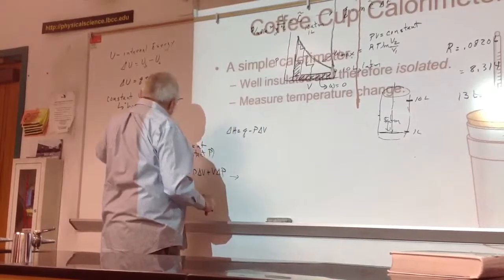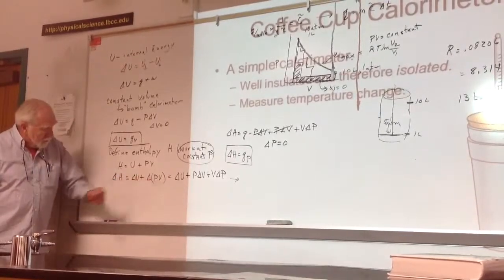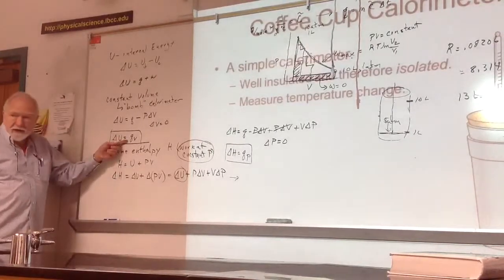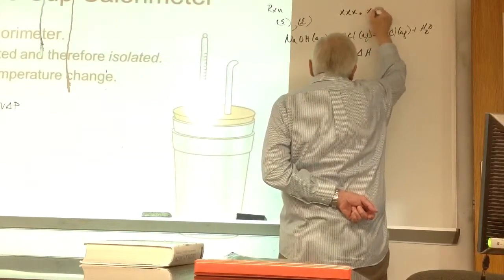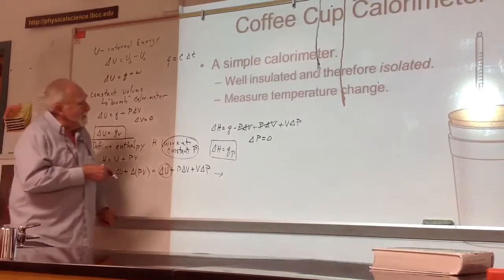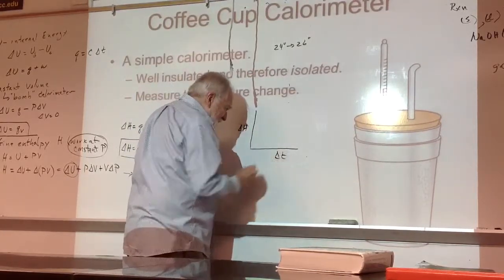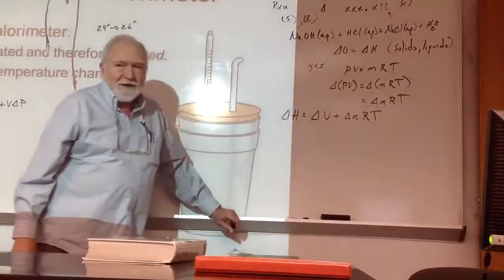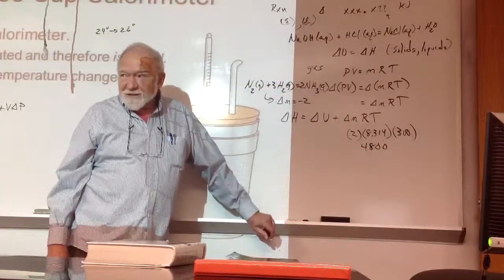Thermochemistry Lecture Part 3 or 4